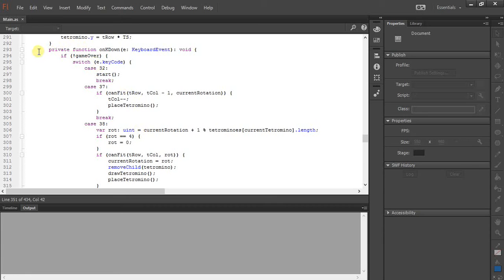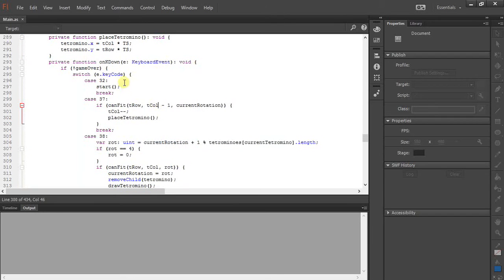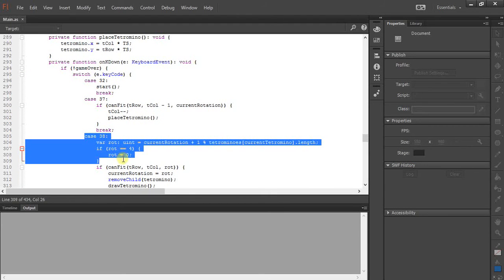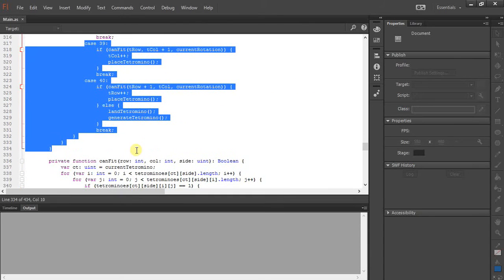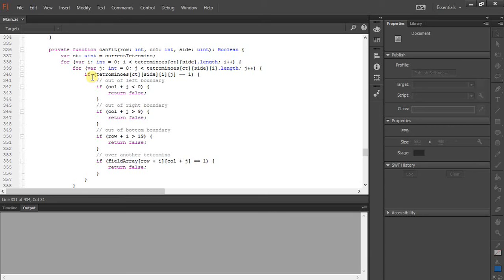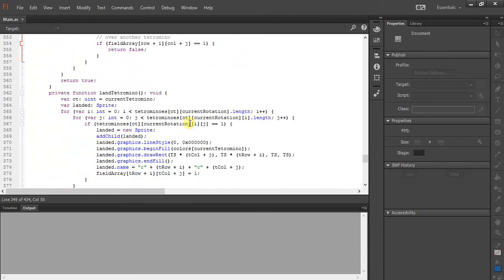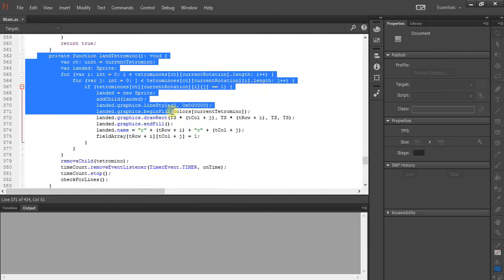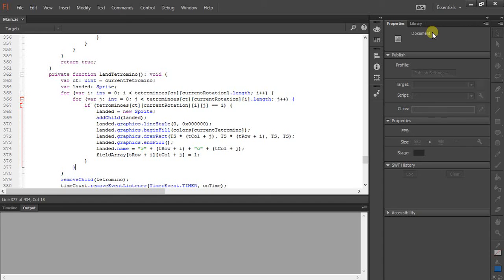Create Tetris Part V